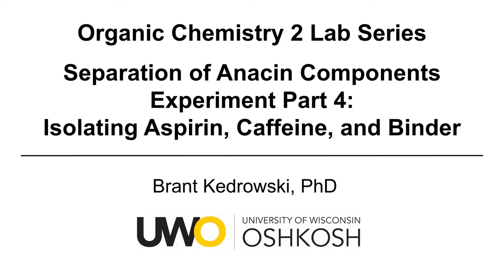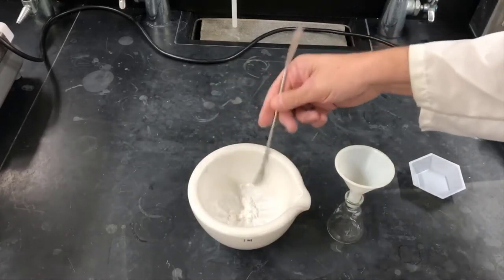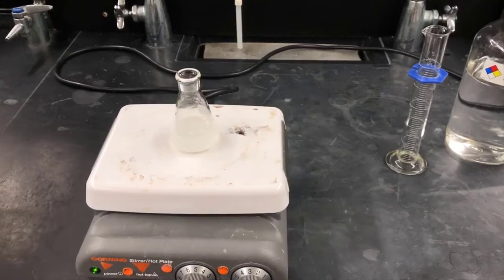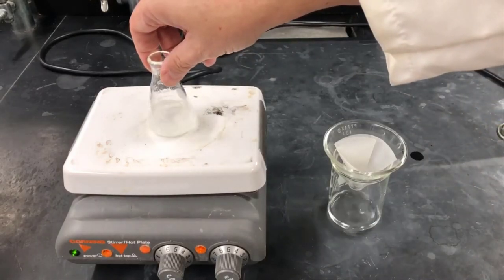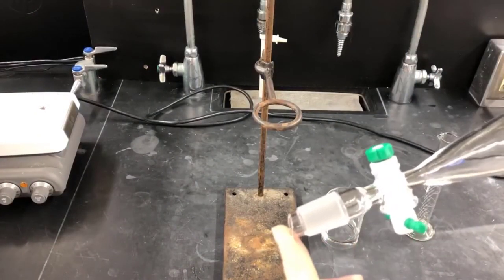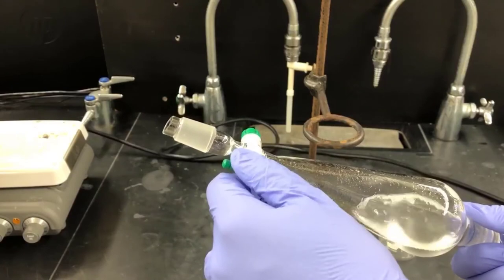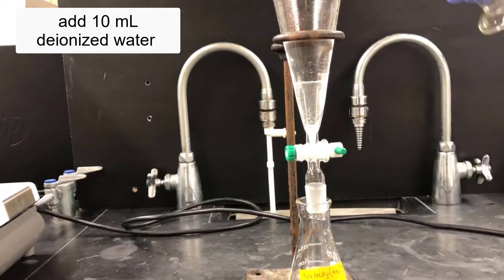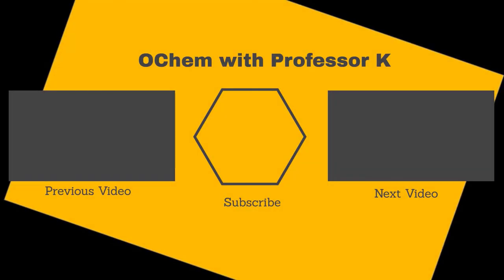Separation of Anacin Components Experiment Part 4: Isolating Aspirin, Caffeine, and Binder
This organic chemistry lab video covers an experiment that separates components of the over the counter pain reliever Anacin and purifies and characterizes them. This is the fourth video in the series and goes through the lab procedures for isolating aspirin, caffeine, and the pill binder through a series of extractions.